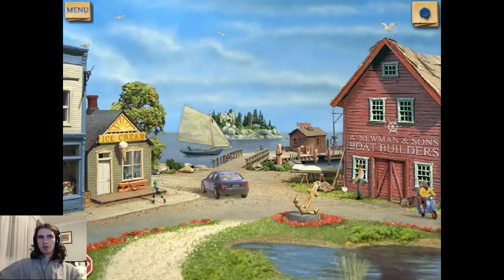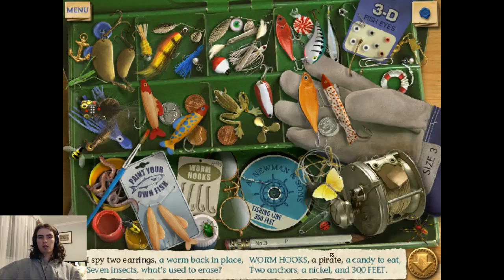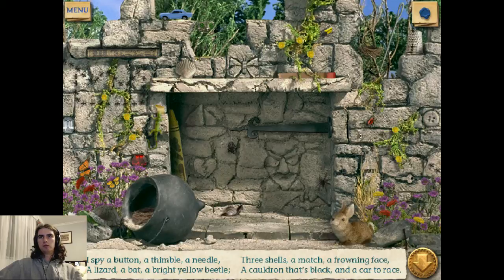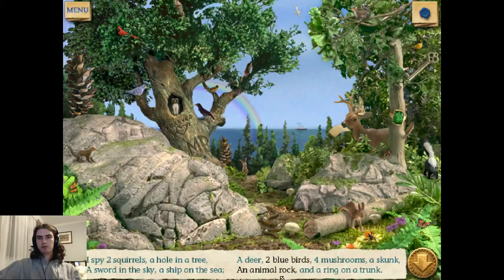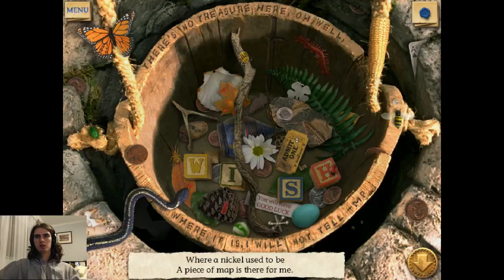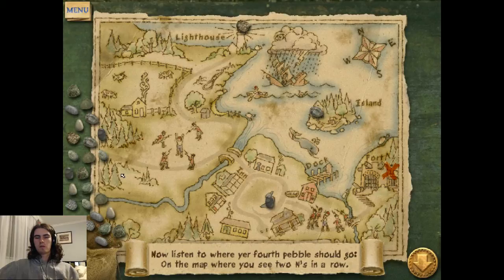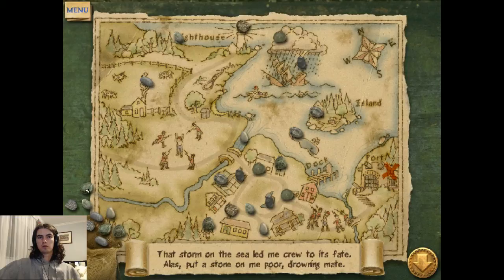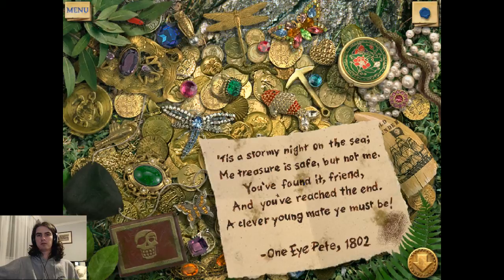I SPY: Treasure Hunt Part 3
Will we find the treasure?